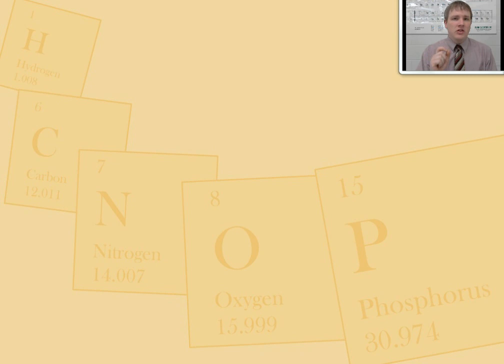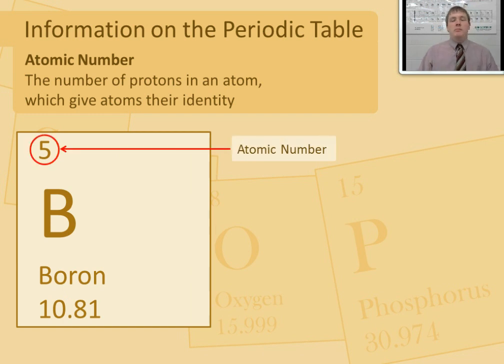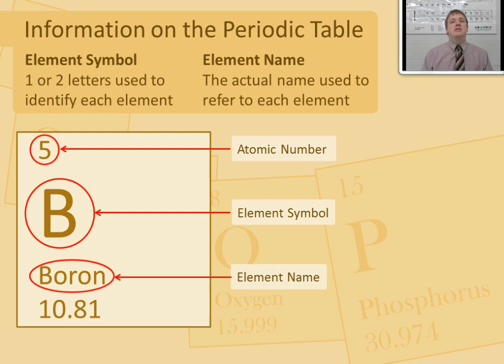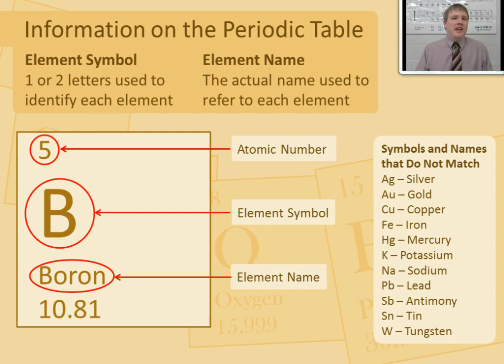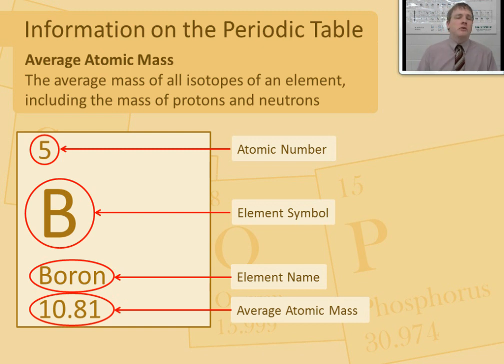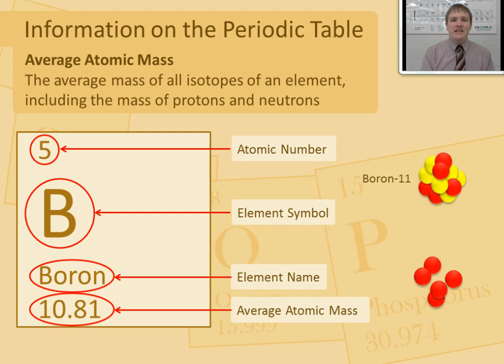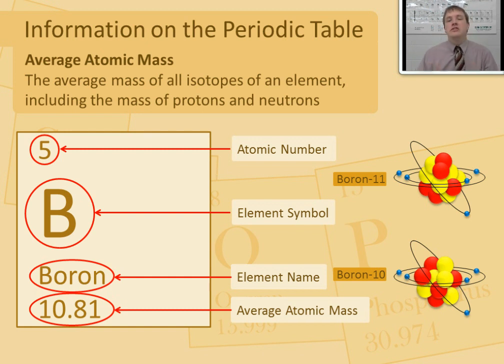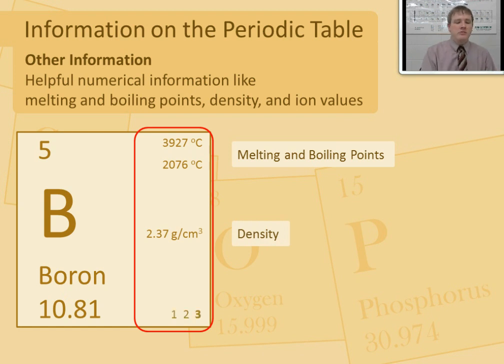Lesson 8.1 Reading the Periodic Table of Elements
In this video you will learn about how to read the numbers, symbols, and words on a typical periodic table of the elements. There is a lot of information on most periodic tables, and this lesson will prepare you to find the numbers of protons, neutrons, and electrons of any element on the periodic table in future lessons.